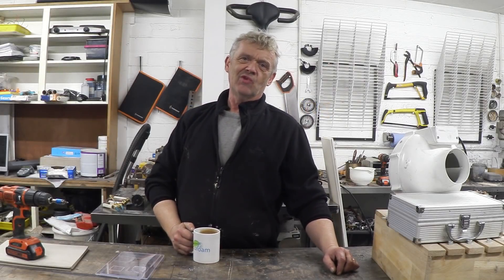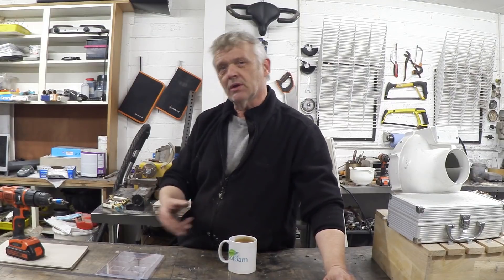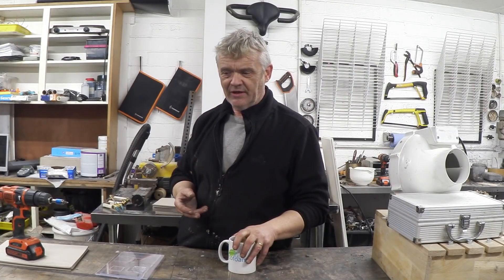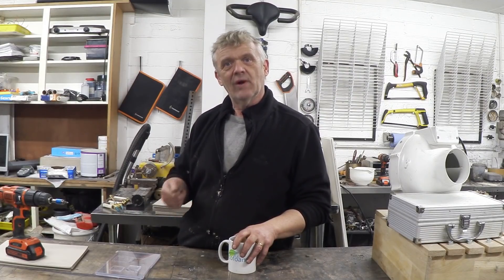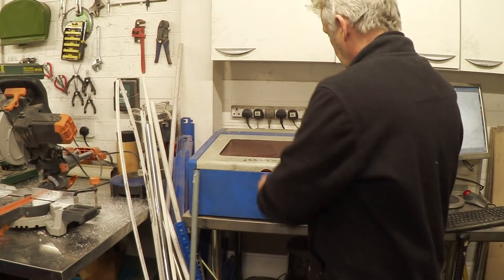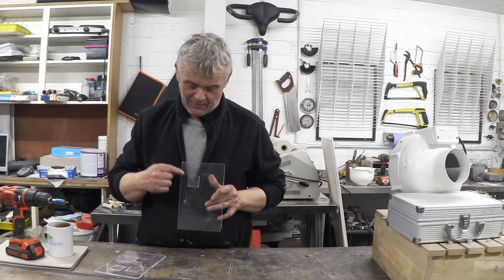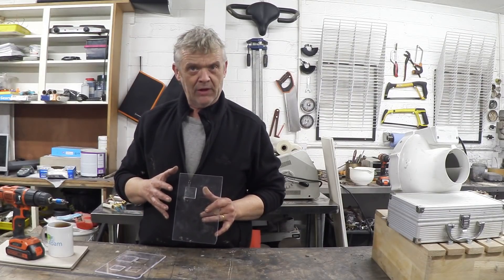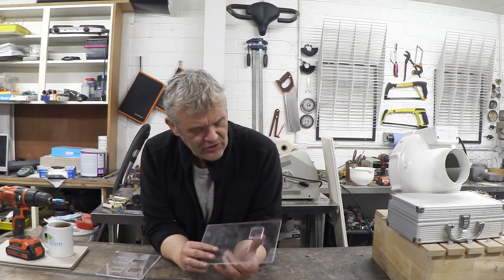Laser Stacking 3D From 2D